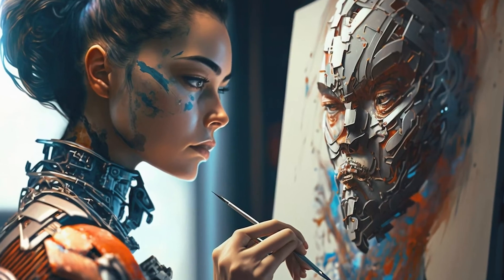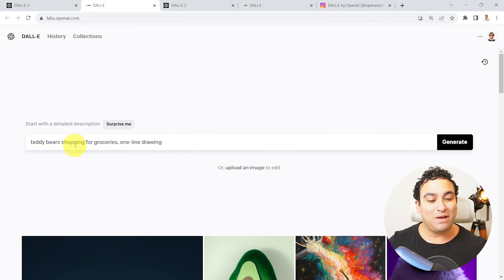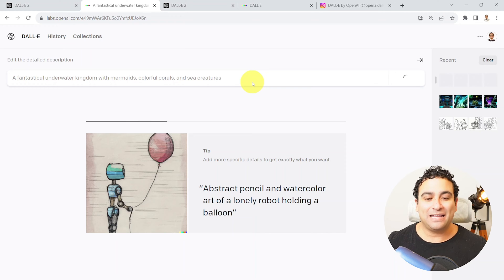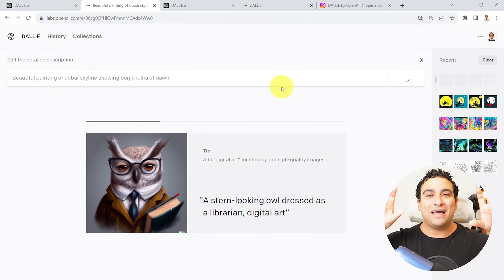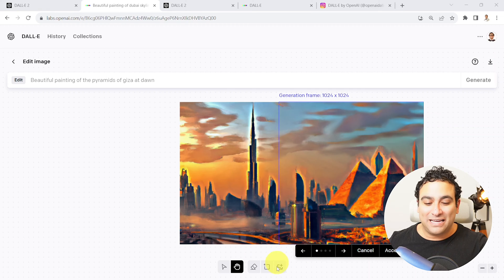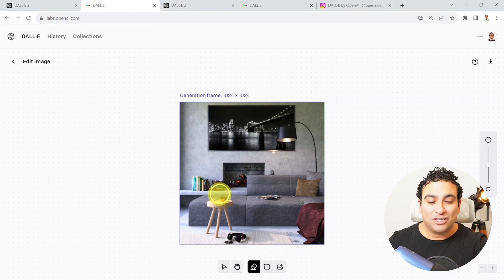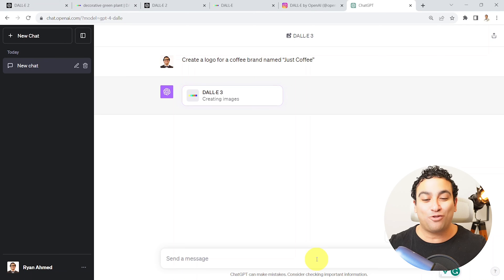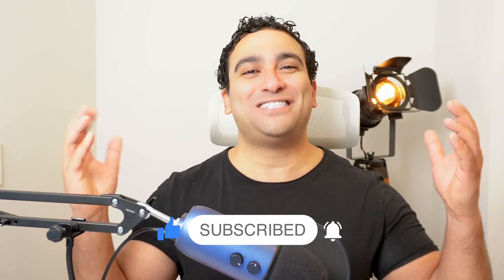DALLE in 10 minutes! Create AMAZING art with AI | Prof. Ryan Ahmed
In this video, I will show you a fantastic tool that can create Art in seconds with the power of artificial intelligence.

Introducing DALLE, an AI-powered artist that can generate stunning images from text.

DALLE was developed by OpenAI, the same company that developed the famous ChatGPT.

Imagine an artist who doesn’t sleep, doesn’t eat, but creates incredible art all the time – that's DALLE...

I am Ryan Ahmed, a professor and online instructor. I have over half a million learners on Udemy, YouTube, and Coursera.

I Live to Learn, Teach, and make an impact.

I hope you'll enjoy this video and find it helpful and informative.

Thanks!
Ryan